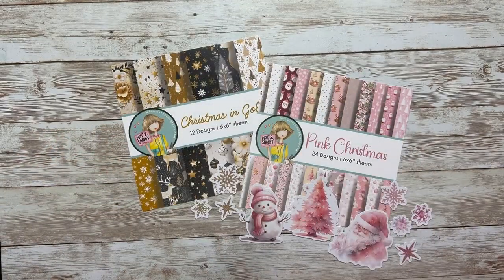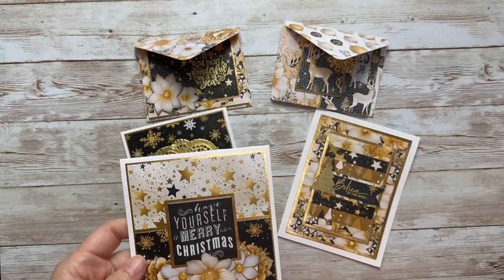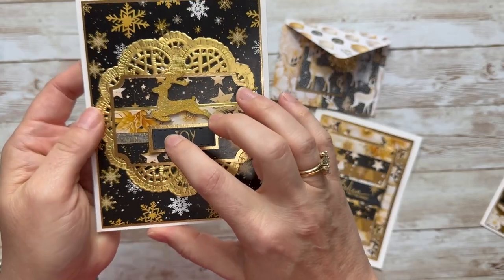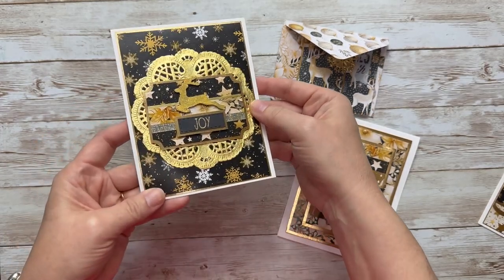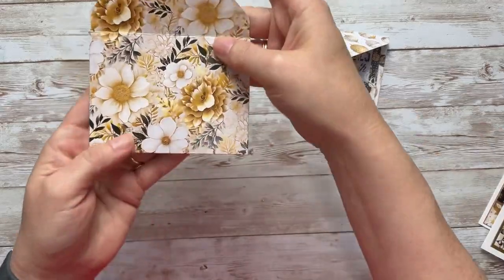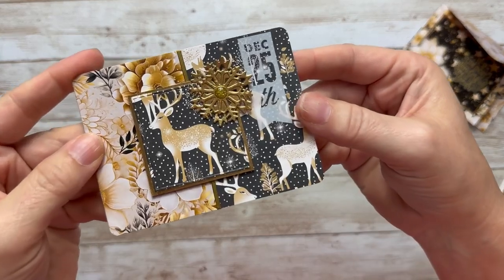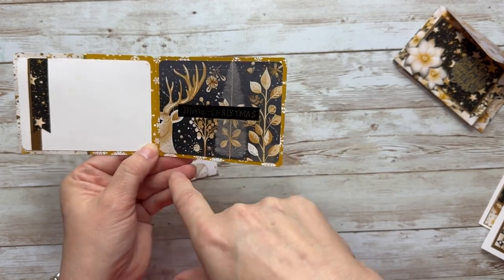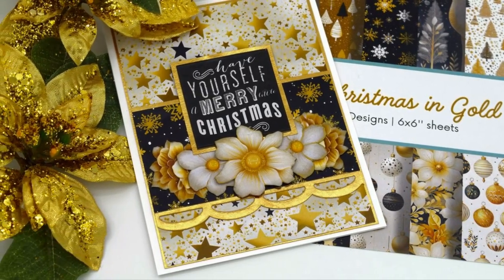N2SOctober24 Inspiration Hop - Paper Pad Club Project Share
Thank you for joining our hop today. We're excited to share this month's new @Not2ShabbyShop subscriptions!

You can enter through the giveaway link below for a chance to win a $25 gift card to the N2S Shop. The entries will be collected until October 16 @ 11:59 pm.

The winner will be announced on the @Not2ShabbyShop Community tab.